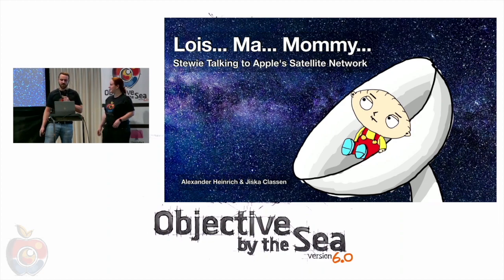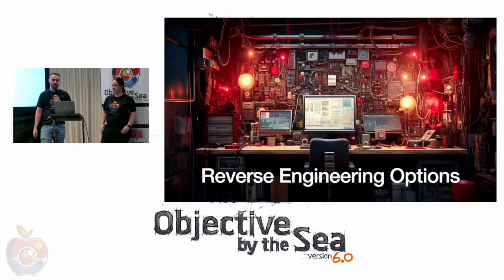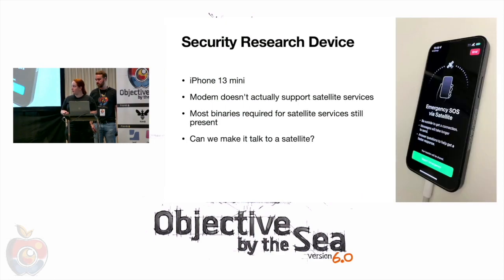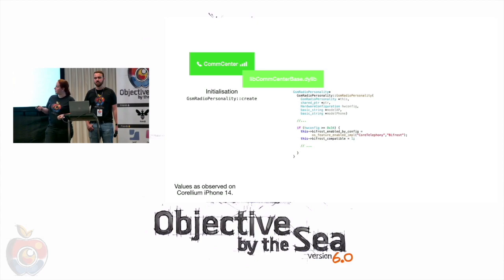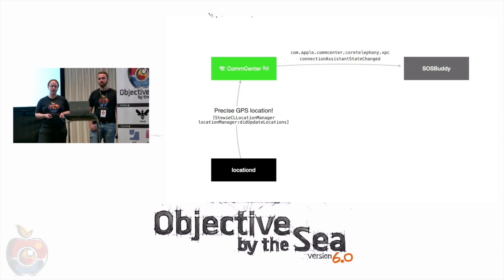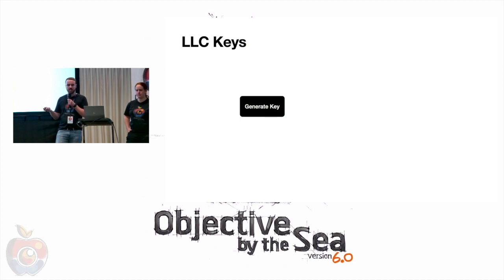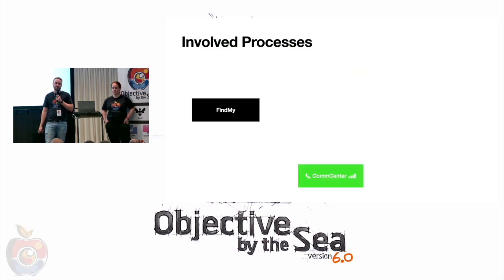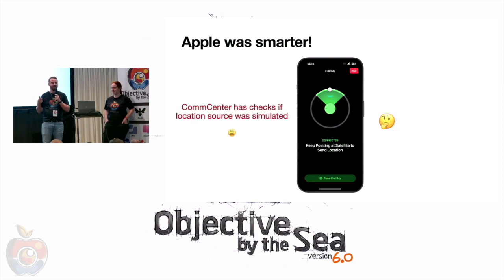OBTS v6.0: "Stewie Talking to Apple's Satellite Network" - Jiska Classen & Alexander Heinrich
Talk Description:
Apple's cutting-edge emergency SOS and location sharing services have empowered users with crucial communication alternatives, particularly when traditional network coverage is not available. This talk will shed light on the functioning of these satellite services, present the security measures employed to safeguard resource access and privacy, and explore how this communication is embedded within the operating system.

With the release of the iPhone 14, users can reach out to emergency services, by sending an SOS message via a satellite link directly from their phone. This innovative use of the GlobalStar network facilitates two-way communication with emergency responders through the Messages app. Users can swiftly send text messages and respond to queries. This communication channel, due to its sensitive nature, demands robust security and authentication. It is imperative for Apple to ensure that the system is foolproof, negating the possibility of dispatching emergency responders to incorrect locations or individuals. Equally significant is the protection of the privacy of those in need, including their location and the nature of their emergency.

Moreover, Apple's satellite features allow users to share their location in Find My with up to ten friends via a satellite link. This capability serves as a convenient tool for staying connected with friends and family while venturing off the beaten path. Whether you're hiking, globe-trotting, or exploring remote locations where data roaming is unavailable, this feature ensures you're never entirely off the grid. We’ll take a look into how this new Find My extension is implemented.

Speakers' Bios:
Jiska is a wireless and mobile security researcher at Hasso Plattner Institute. Her main expertise is low-level wireless subsystems, such as firmware and daemons. She likes reverse engineering them and opening up interfaces for other researchers and users as well. Thus, she is known for Bluetooth analysis tooling such as InternalBlue and Frankenstein.

Alexander is a PhD-candidate and security researcher. His research focuses on proprietary Apple protocols, such as Find My, UWB, and Satellite communications. By analyzing these, he not only uncovers new security and privacy issues but also creates free open-source tools to interact with them like OpenHaystack and AirGuard. AirGuard helps people to detect unwanted tracking and find hidden tracking devices.